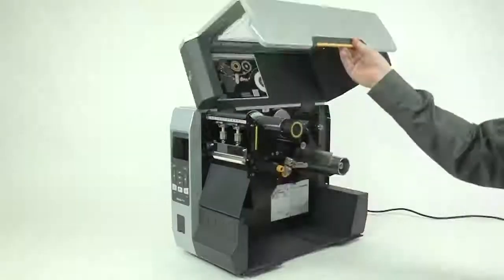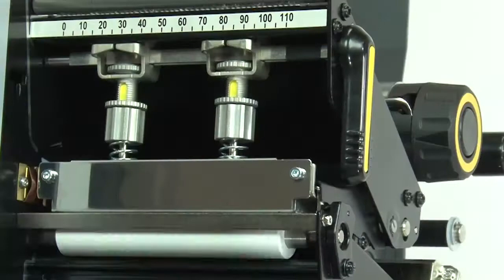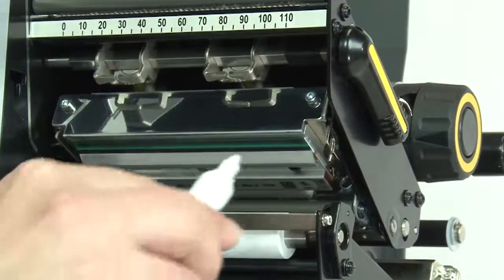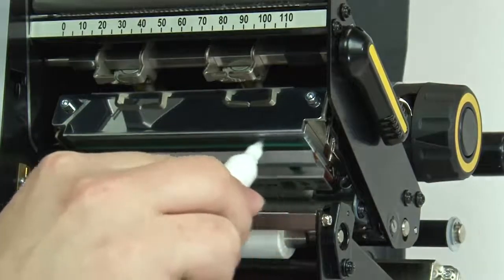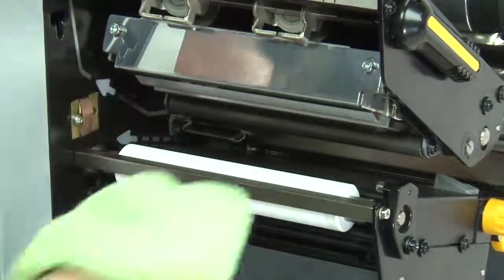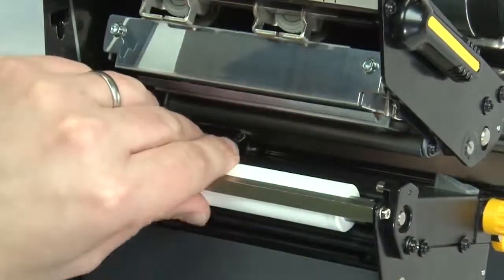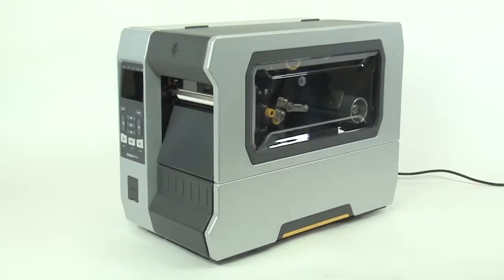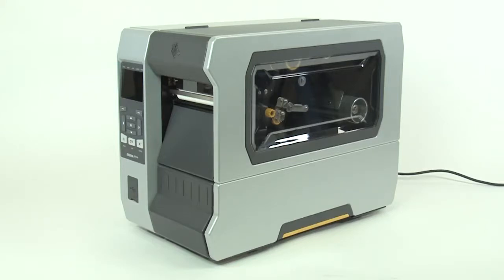Printhead and Platen Roller Cleaning of a Zebra ZT600 Printer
Learn how to clean your Zebra ZT610/ZT620 printhead and platen roller.

MultiSystems offers a wide variety of maintenance service contracts and services to help you extend your equipment life. One call will bring a Zebra-certified technician to your facility.

Follow MultiSystems social media platforms and see more on how we can integrate today’s technologies with your existing labeling and identification process:

*Hablamos Español: MultiSystems cuenta con la selección más grande y a los mejores precios en sistemas e impresoras termicas de codigos de barras, etiquetas y cintas. Permita que unos de nuestros tecnicos de servicio le ayude a instalar y configurar su impresora Zebra.

Video provided by Zebra Technologies.